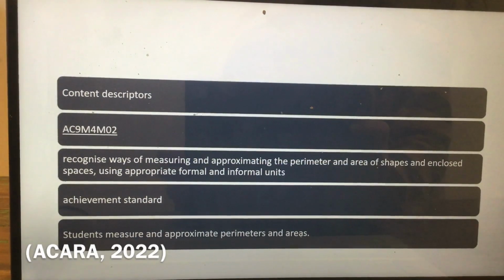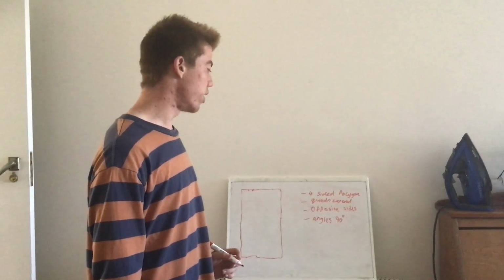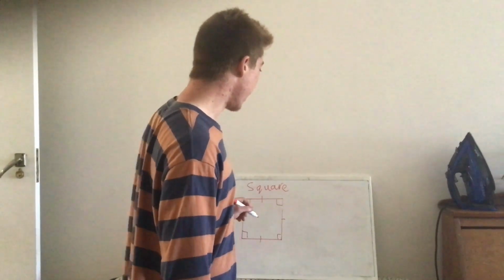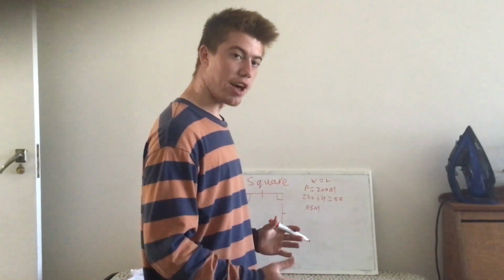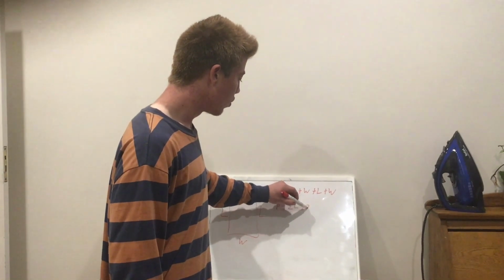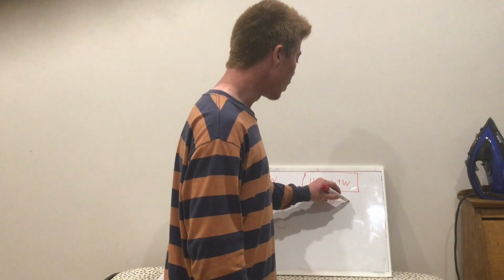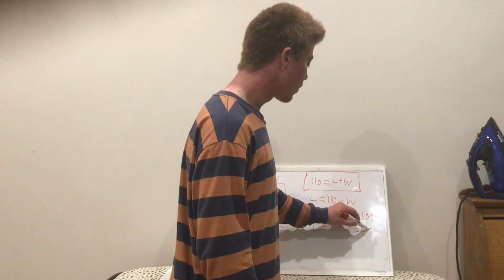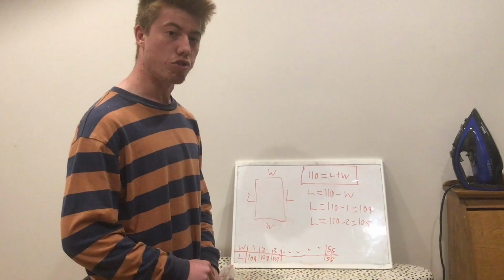Maths problem video